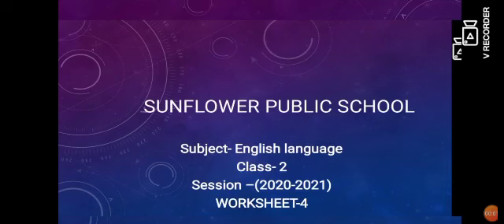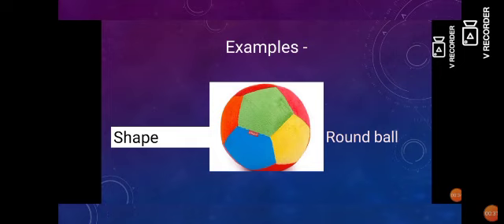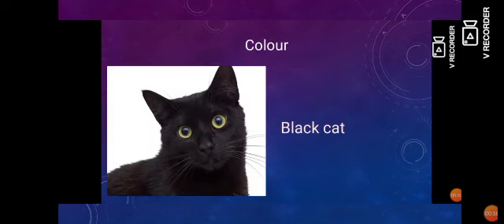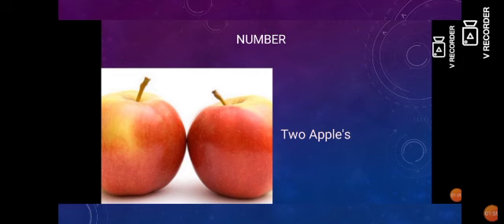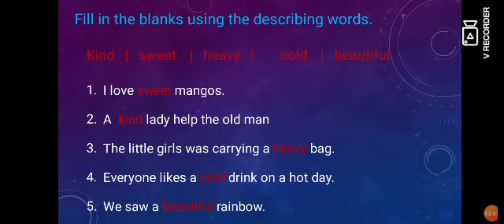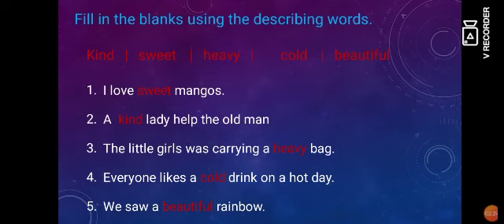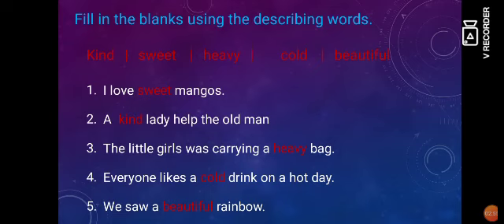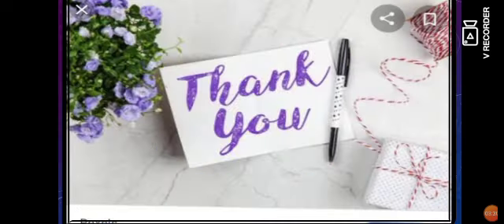Class 2 ENG LANGUAGE DESCRIBING WORDS